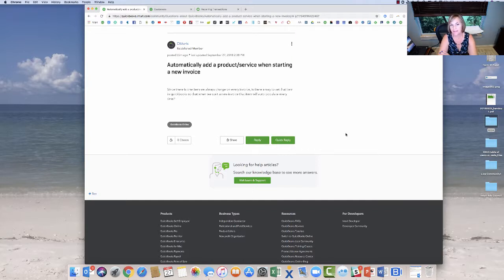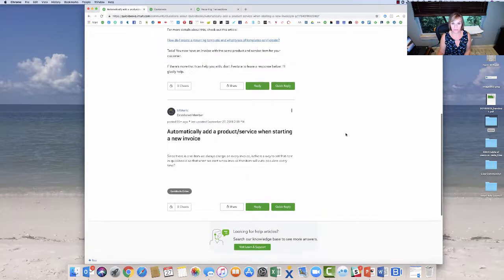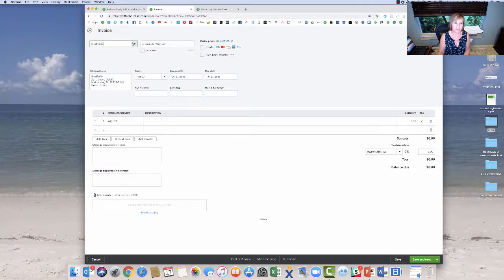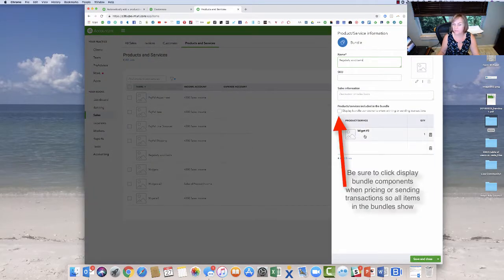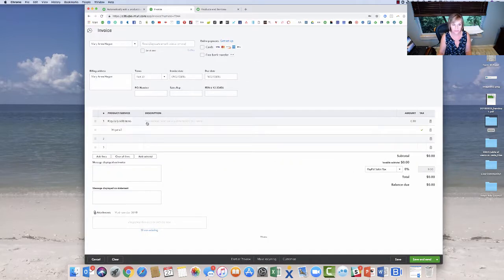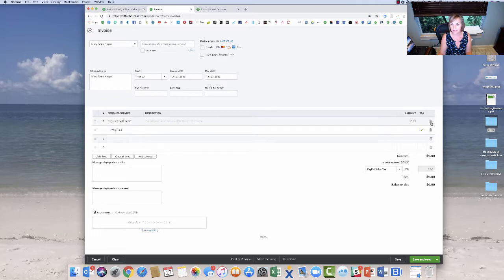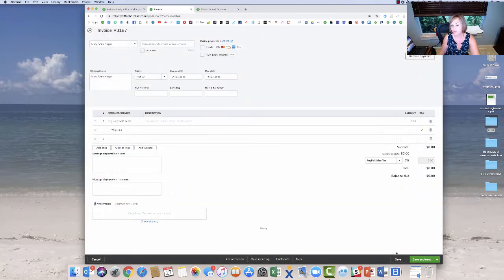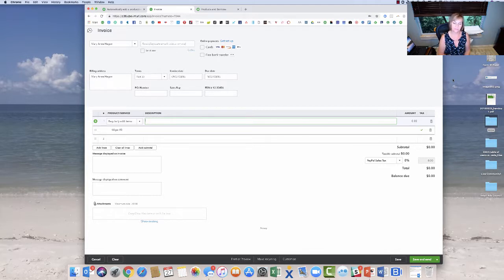Automating an item in QBO using Bundles feature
Lynda and Matthew answer a question on the qb community forum regarding:

Automatically add a product/service when starting a new invoice

"Since there is one item we always charge on every invoice, is there a way to set that item in quickbooks so that when we start a new invoice that item will auto populate every time?"